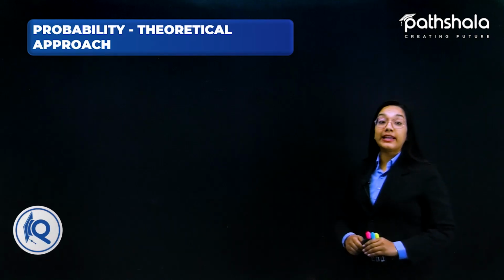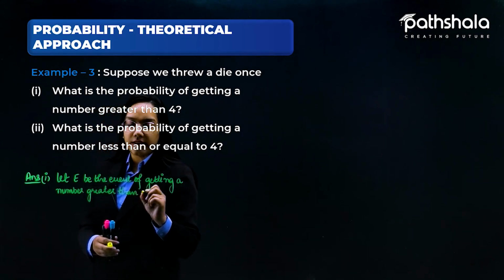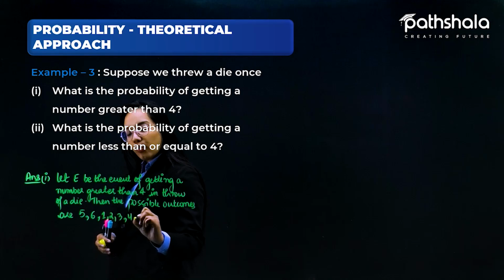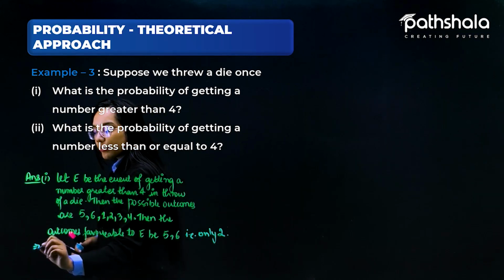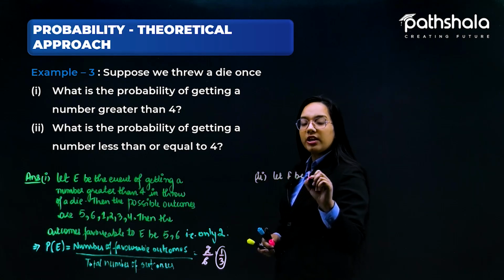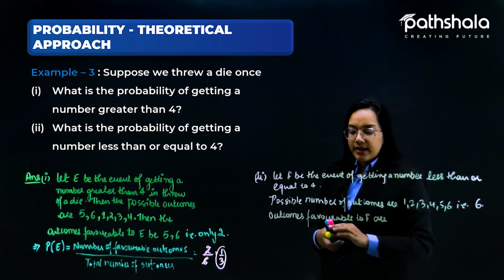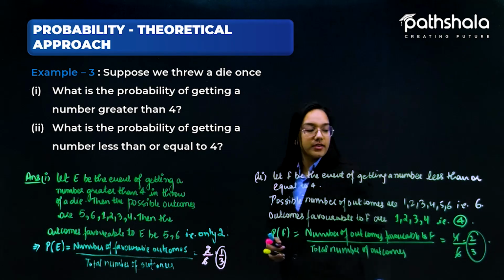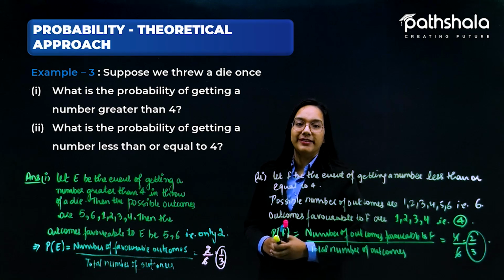(EX-3) | 15. Probability | Maths | Class 10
Subject : Maths
Chapter : 15 Probability
Topic Name : (EX-3)